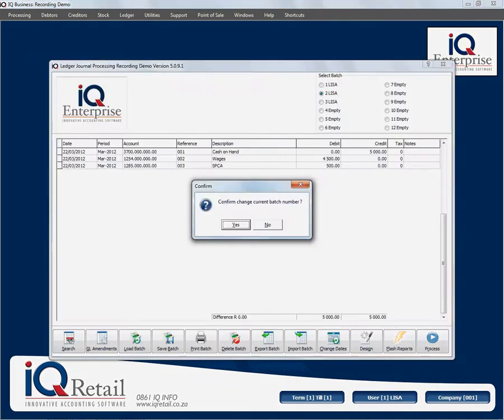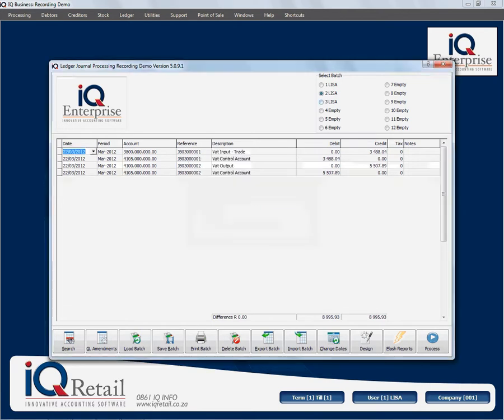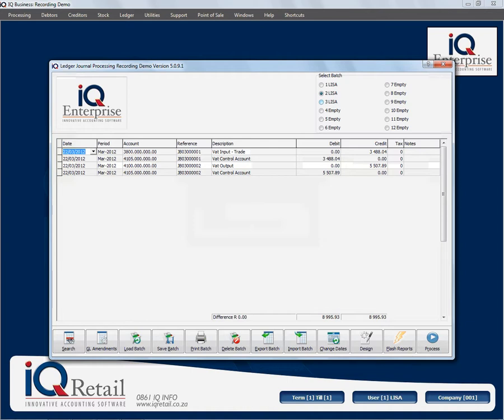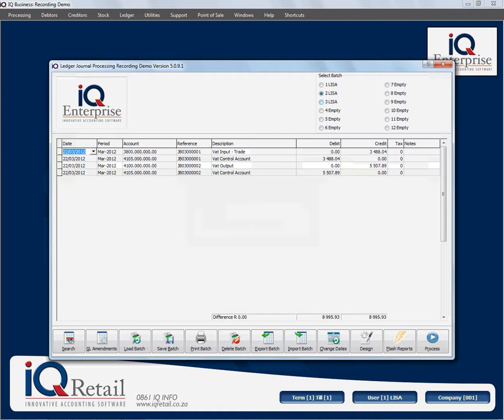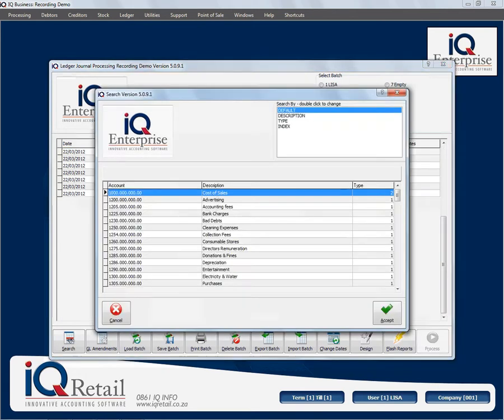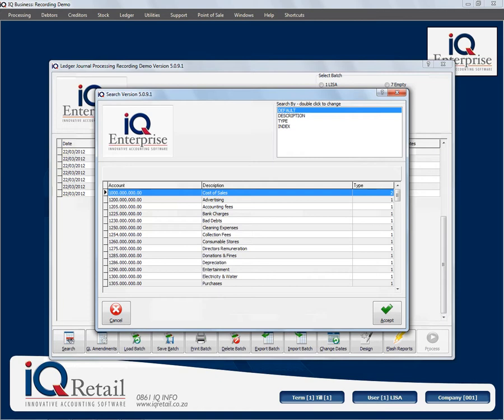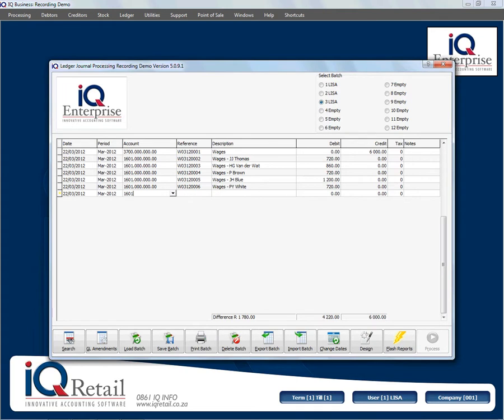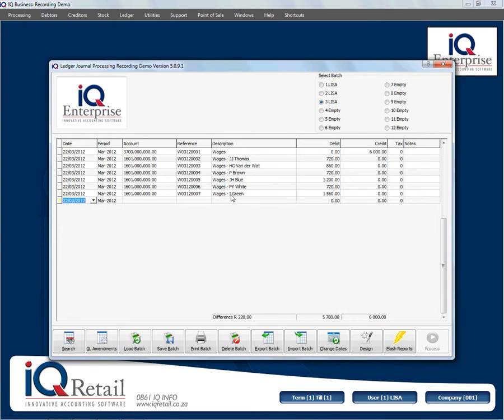IQBusiness Ledger Batch Journals 2 Example Options